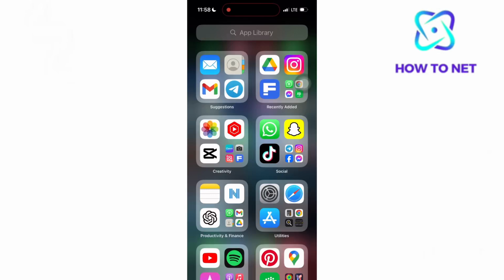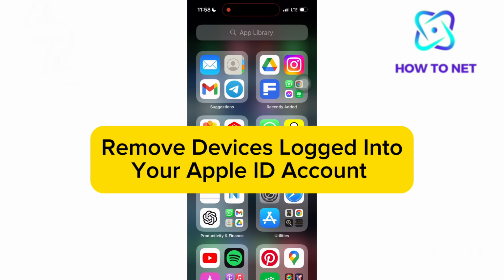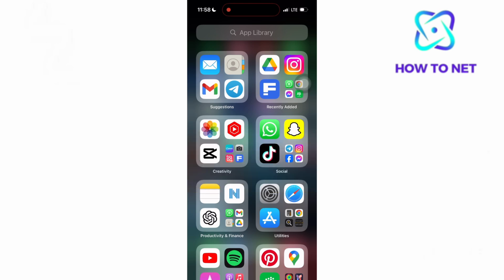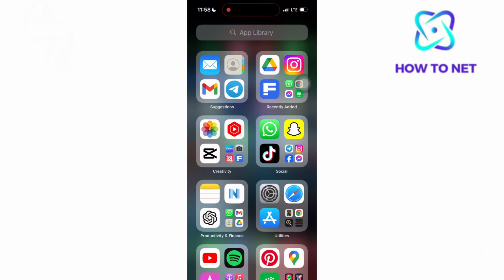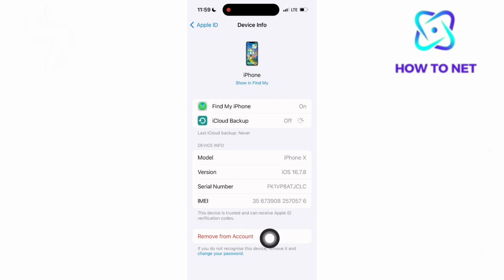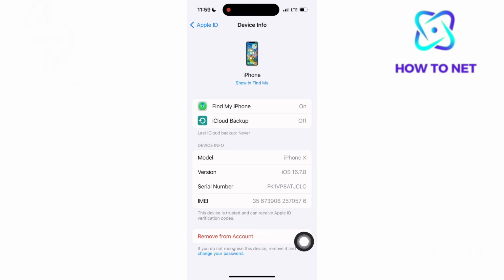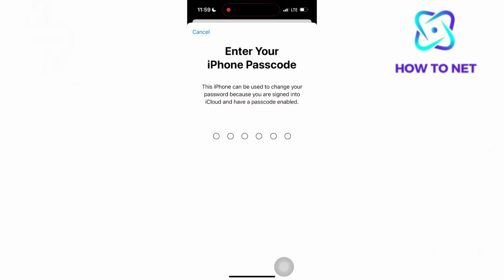How To Remove Devices Logged Into Your Apple ID Account [2025]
In this simple video tutorial, am going to share with you how to remove devices that are logged into your Apple ID account. This is crucial for maintaining security and privacy. When devices you no longer use are linked to your account, they may still have access to sensitive data like iCloud, messages, and app purchases.

logout devices that are connected to your Apple ID account.